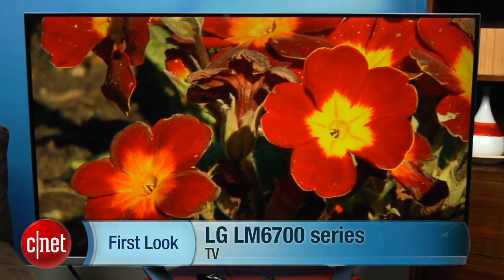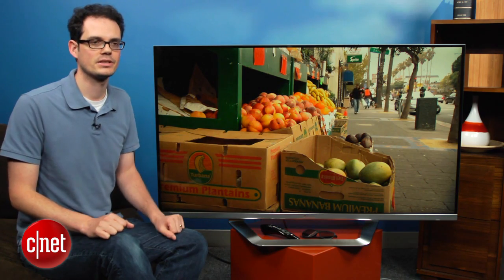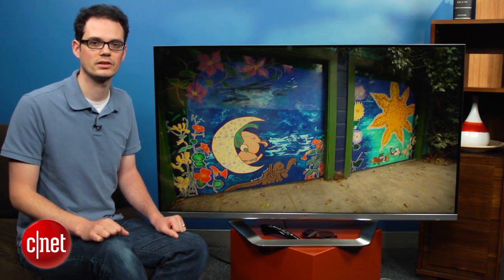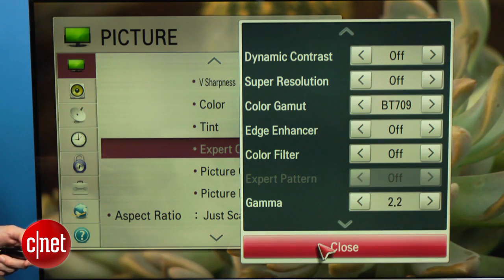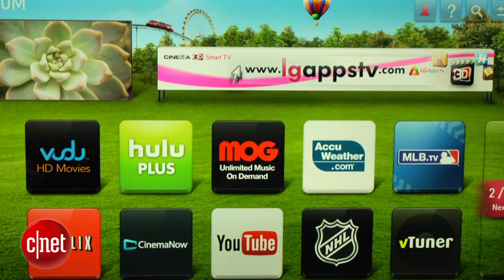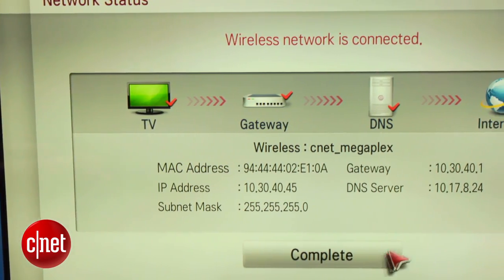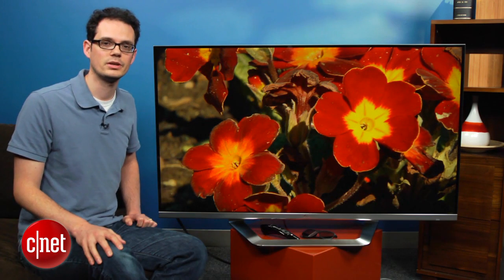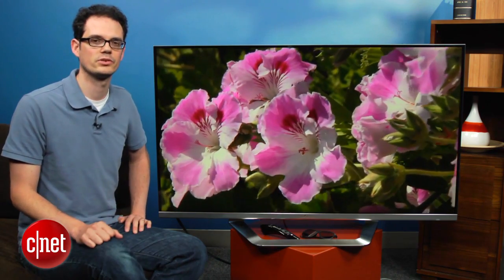First Look: The sleek LG LM6700 series uses Magic Motion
Although blessed with a unique design and plenty of useful extras, the disappointing picture quality of the LG LM6700 series makes it a questionable value.